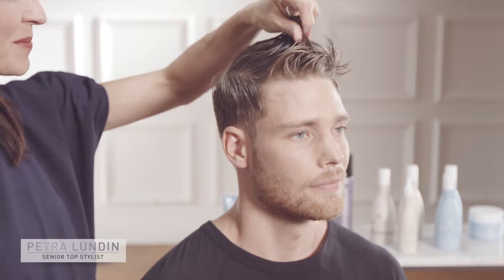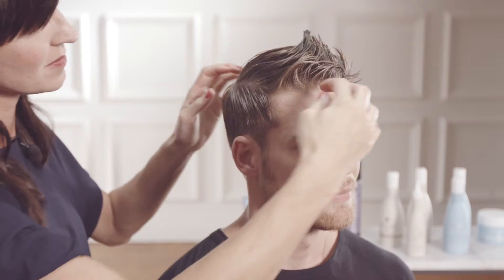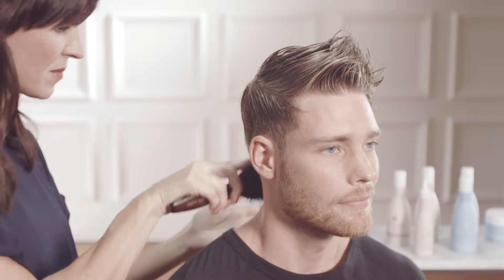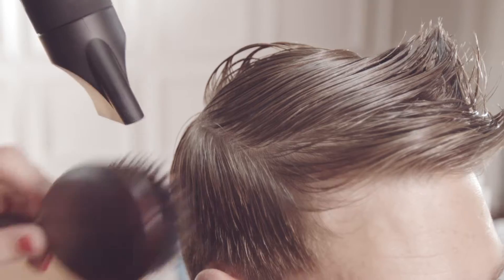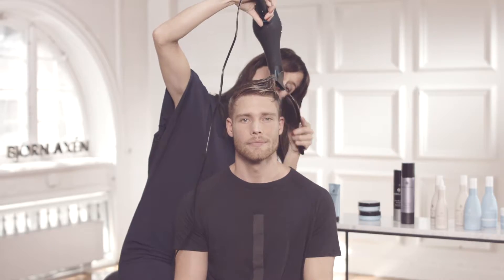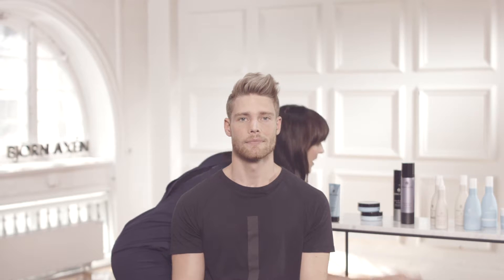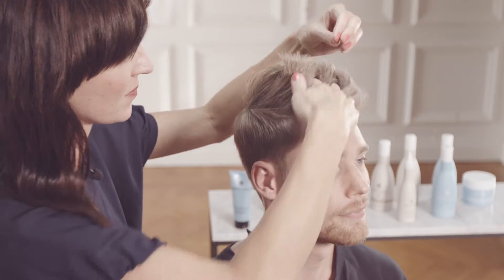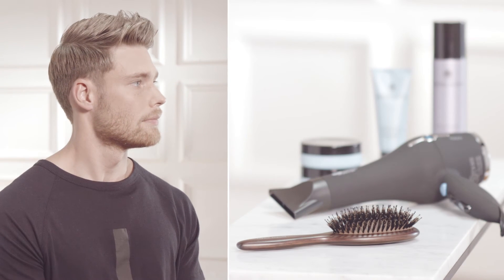Björn Axén Styling Fiber Fudge Strong Flexible Hold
Fiber Fudge ermöglicht das Stylen haltbarer und flexibler Frisuren für jede Gelegenheit.